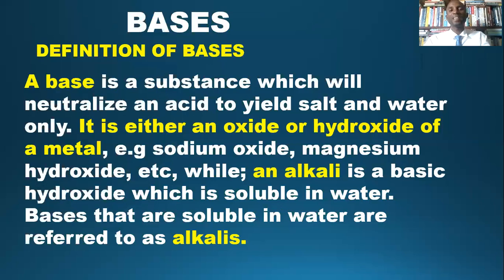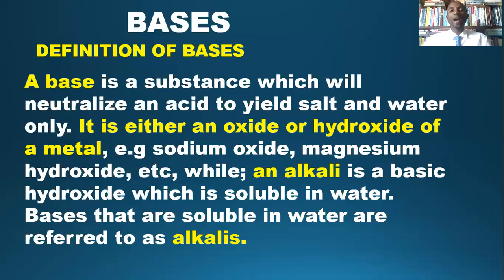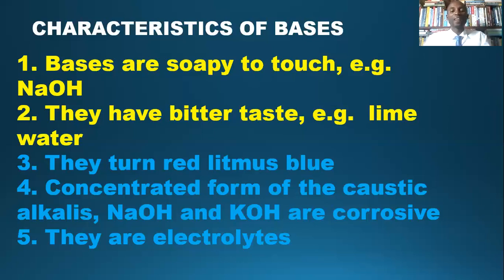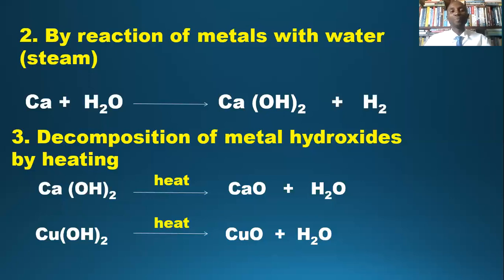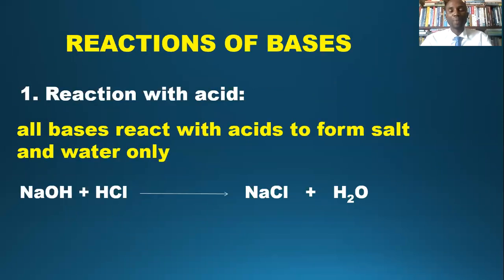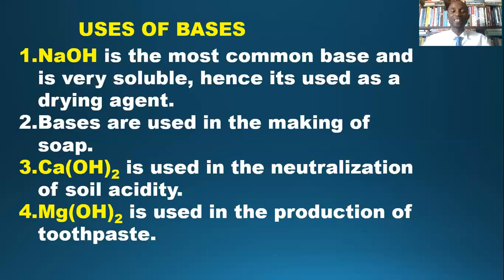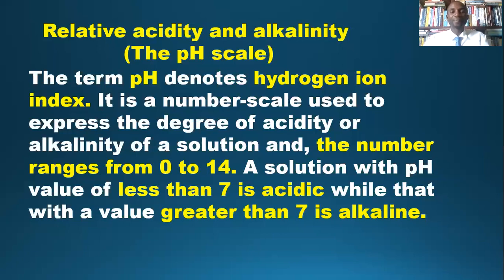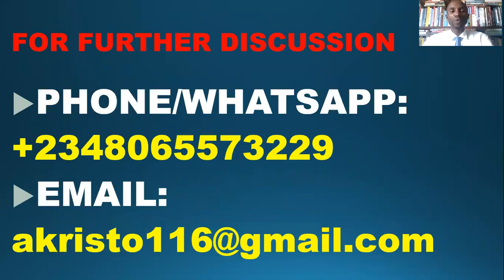BASES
By the end of this video, you should be able to:
i. Define a base and give examples of bases
ii. State the characteristics of acids
iii. Explain the methods of preparing acids
iv. Explain the reactions of acids
v. List the uses of acids